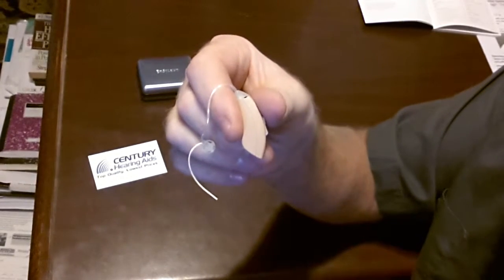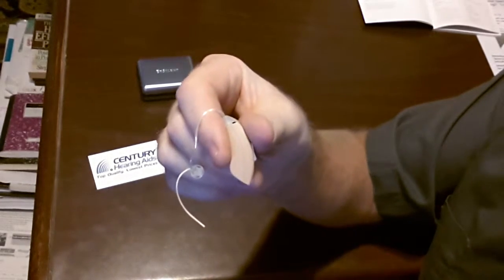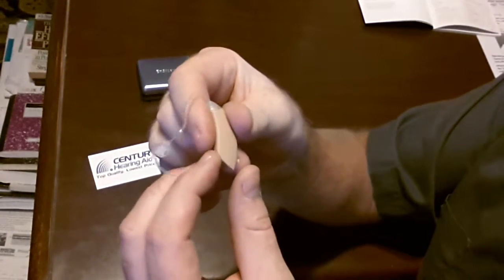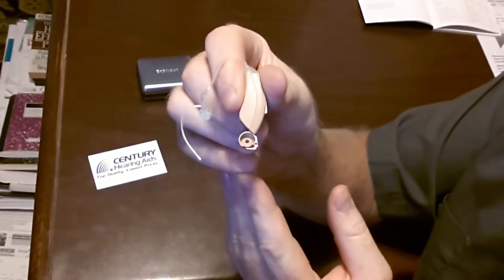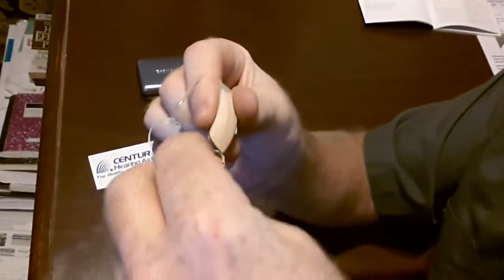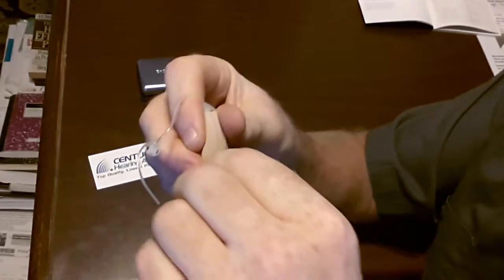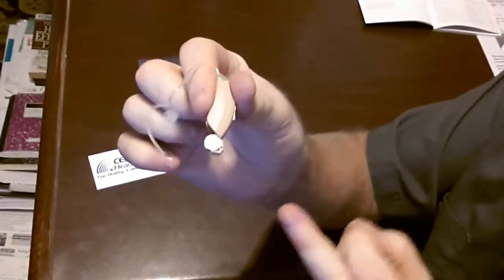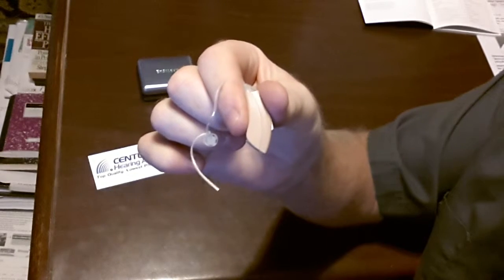How to Change the Battery in Your Hearing Aid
Inserting/replacing the battery.  Gently pull open the battery door with your finger nail and remove the used battery.    Place the battery into the door as indicated in the video with the tab (+ sign) facing up.   While hold the battery in place,  carefully peel off the plastic tab.  REMEMBER THE 5 Minute Rule!